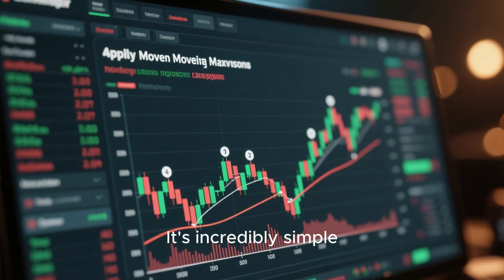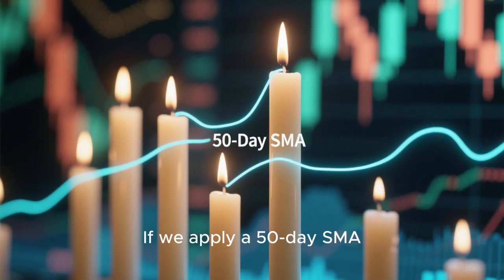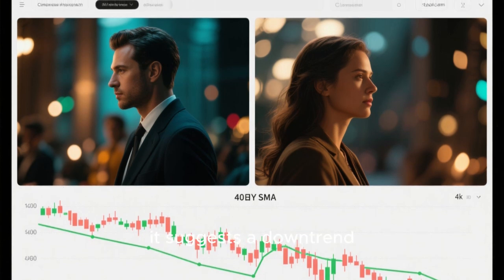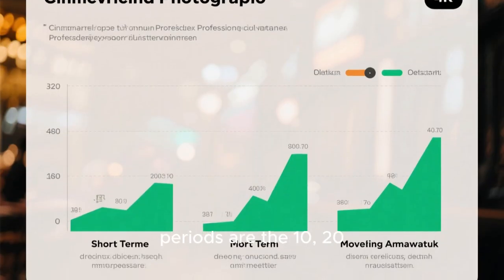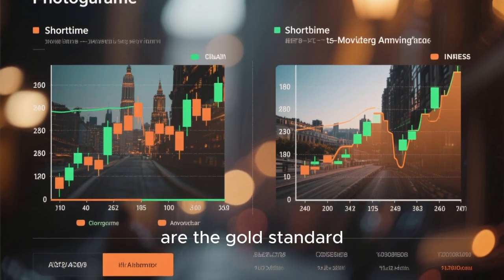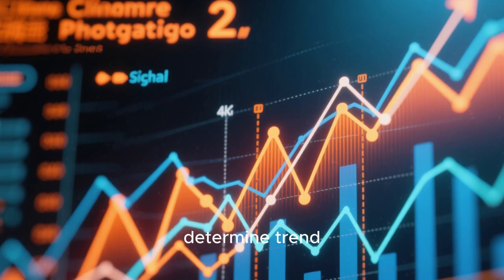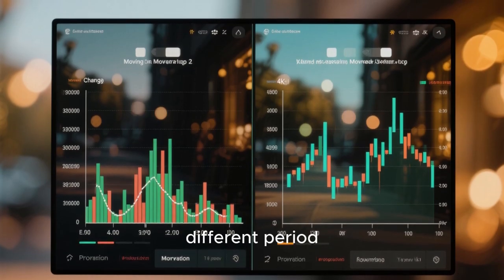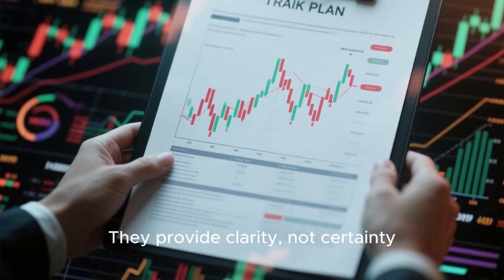Implement moving averages to smooth price data for